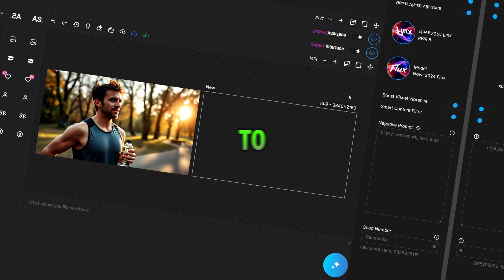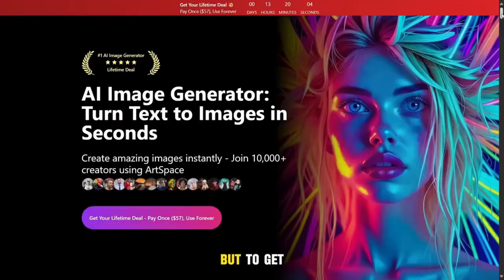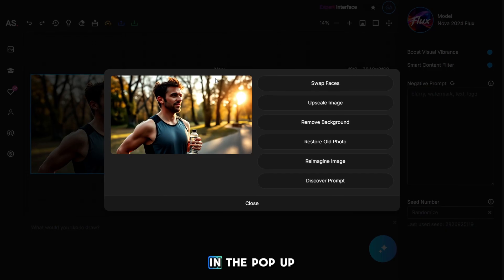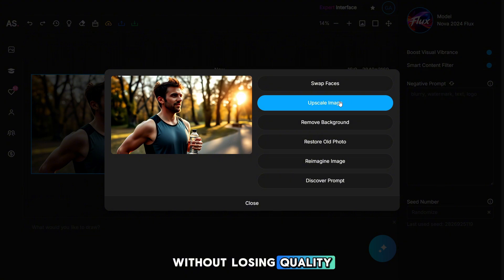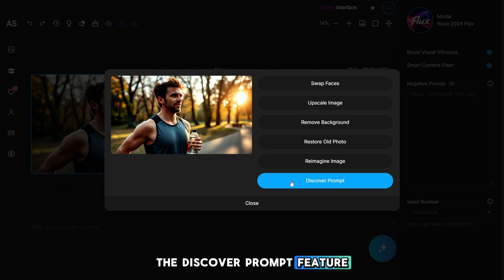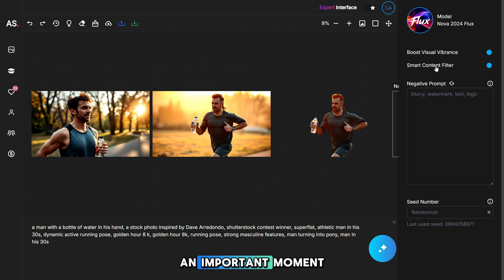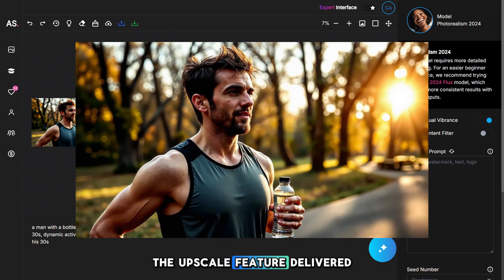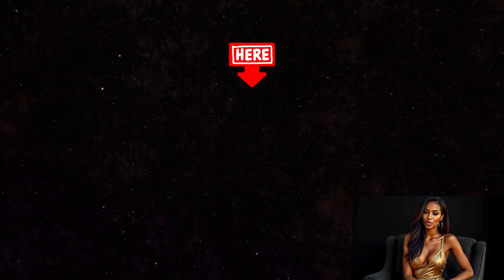AI Image Generator Uncensored + Text to Photo Unlimited - Lifetime Subscription [Forget Midjourney]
In this video, I’ll show you an uncensored AI image generator that doesn’t have as many restrictions as Midjourney and allows you to disable prompt filters, enabling you to generate all kinds of photos — even the forbidden ones. You can quickly convert text to photo, and with a lifetime subscription, you can create an unlimited number of images forever. It also includes tools like AI background remover, face swap, image restore, and other useful features for working with photos.